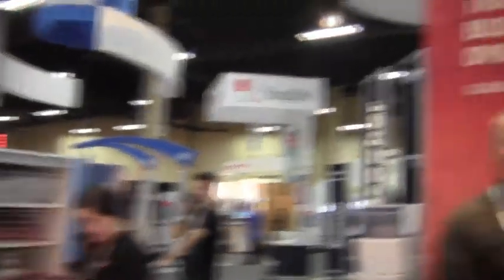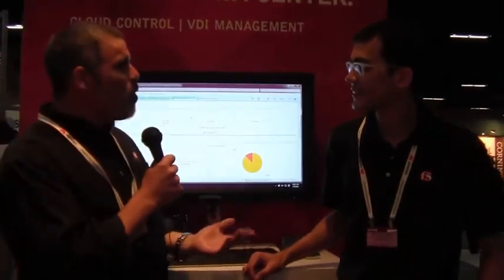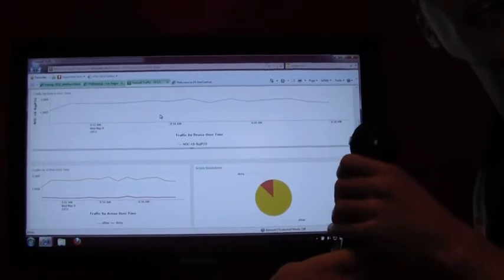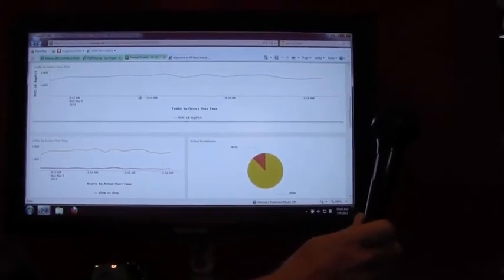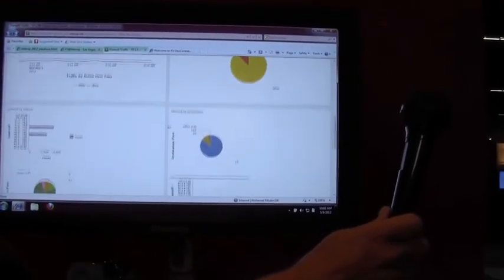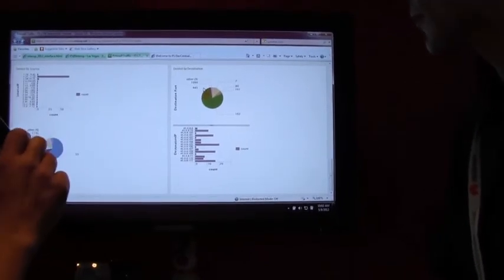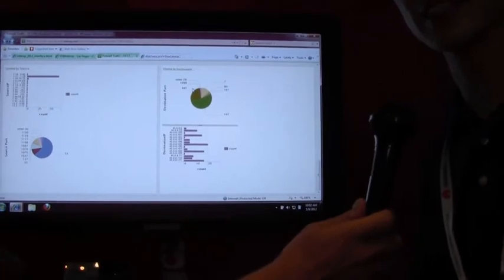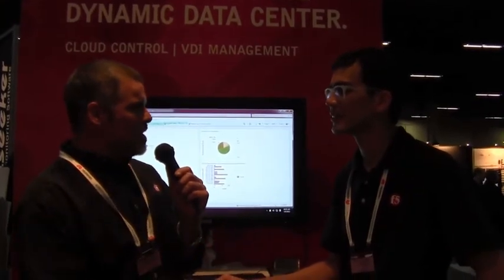Interop 2012 - Splunk Reports for BIG-IP Data Center Firewall with Danny Luedke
Peter Silva talks with F5 Product Marketing Manager Danny Luedke about the BIG-IP Data Center Firewall and showcases the new Splunk reports for BIG-IP Data Center Firewall Solution.